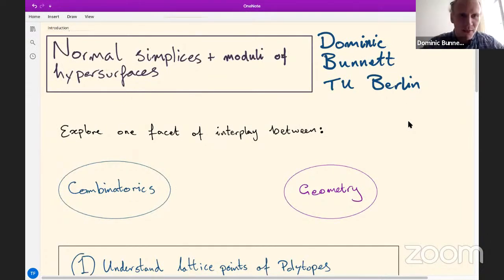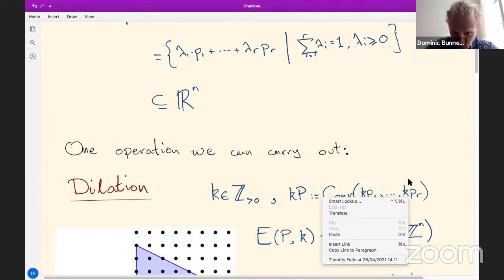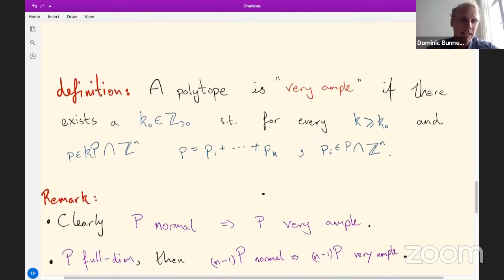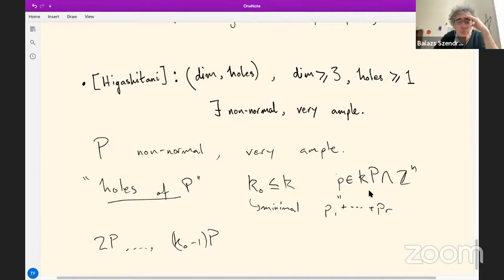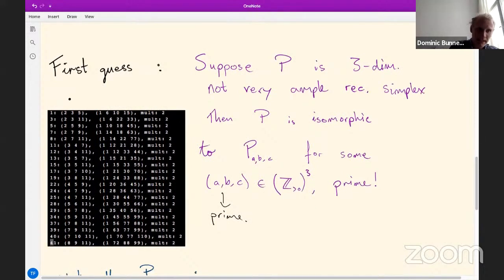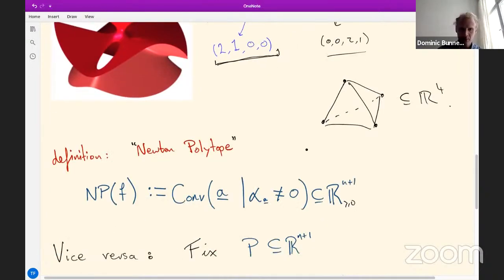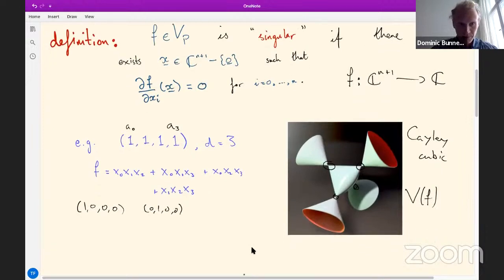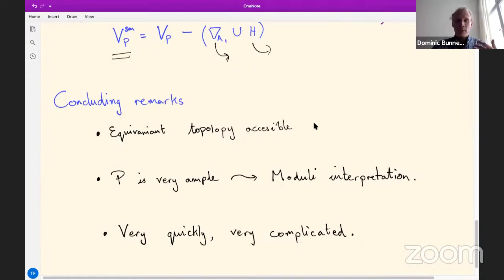Dominic Bunnett | Normal simplices and moduli of weighted hypersurfaces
African Mathematics Seminar | April  28,  2021